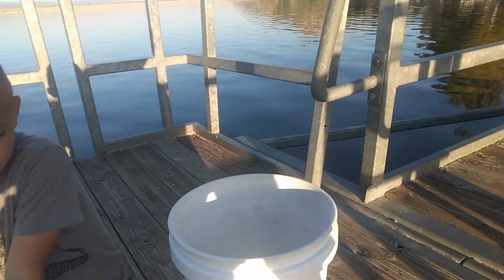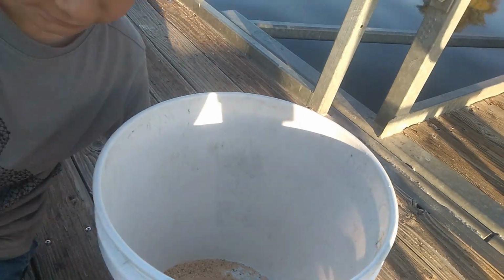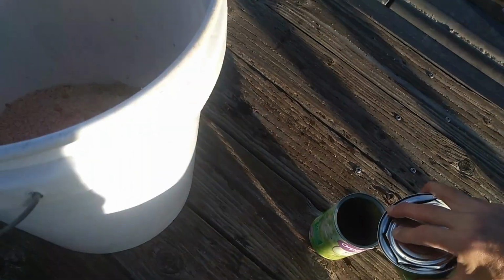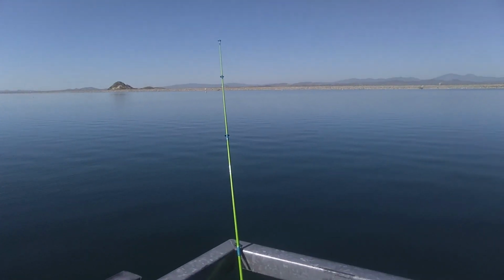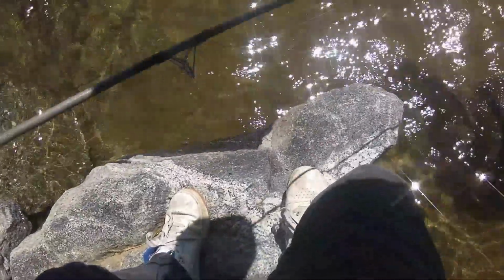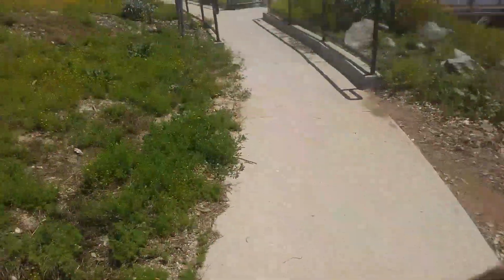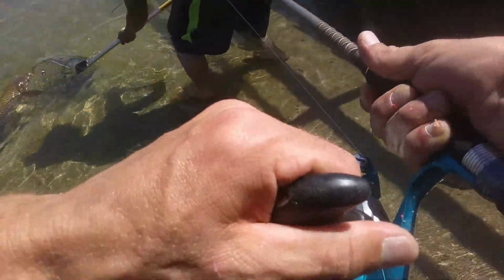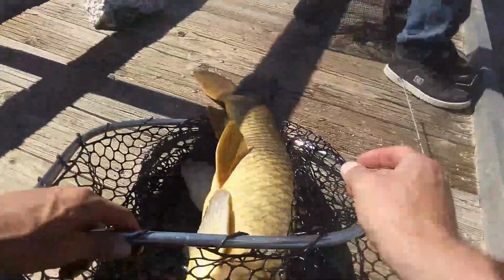Lake Perris, Moreno Valley, Catching Giant Carp With Homemade Carp Bait!!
Best editing music on the web!

Watch us catch these massive Common Carp at Lake perris in California.